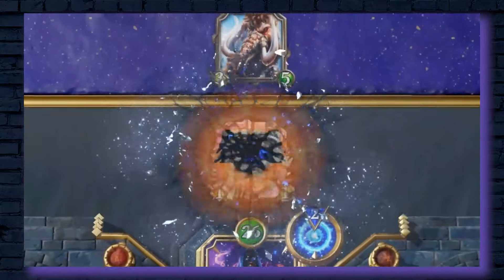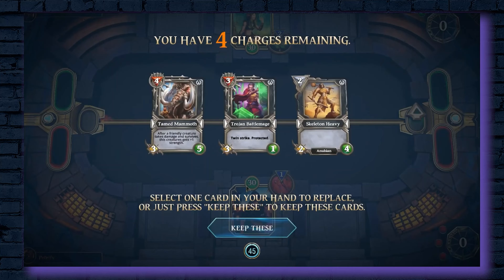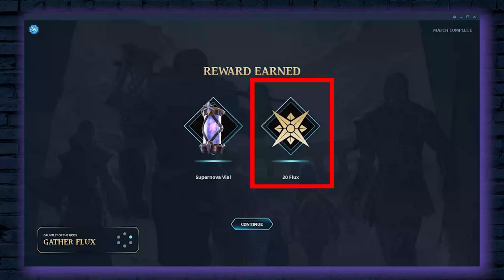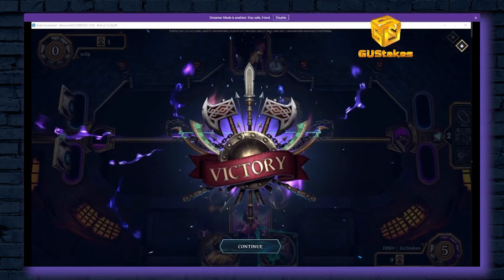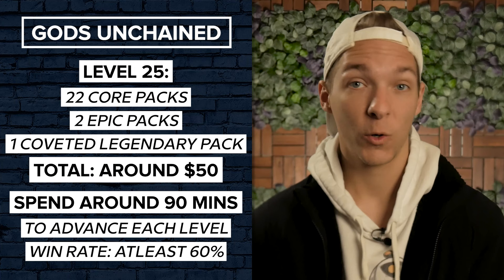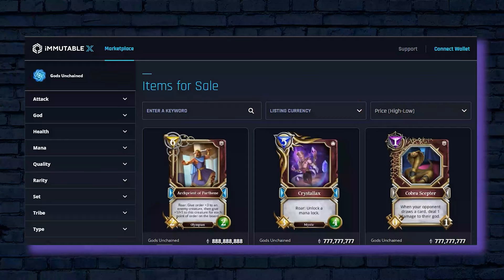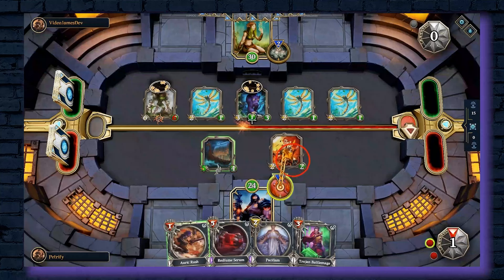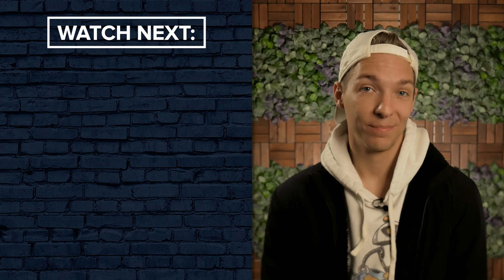Gods Unchained | EARN MONEY By Playing for FREE (Beginner's Guide)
Want to make some extra cash playing a card game that's been making waves in the crypto world recently? Galaxy Digital's Gods Unchained offers just that. Join us as we take a peek at how you can make real money playing this fantasy RPG-inspired collectible card game.

00:00 - Intro
00:10 - Gods Unchained Explained
00:51 - How Players Can Earn Money
01:40 - Leveling Up And Tournaments
02:28 - Selling Cards And Unopened Packs
03:10 - What You'll Need To Play

Gods Unchained is an increasingly popular turn-based, free-to-play, play-to-earn online card game that gives players true ownership of their in-game cards and assets as NFTs. Much like Magic The Gathering: Arena, Gods Unchained, which is actually led by Arena's former game director, involves competitive play.

If getting paid to play games sounds like something that's up your alley, Gods Unchained is definitely something worth checking out. While you're not likely to start earning enough cash to quit your day job, it just might stuff your wallet with a little extra beer money. And who knows, if you're lucky, you just might score a super rare and valuable card that others are willing to pay top dollar for.